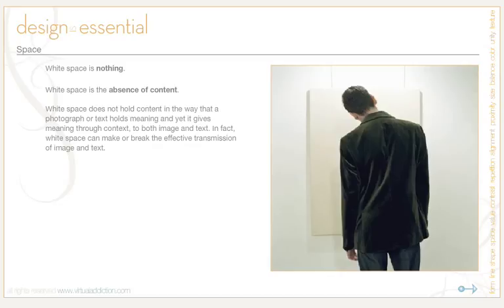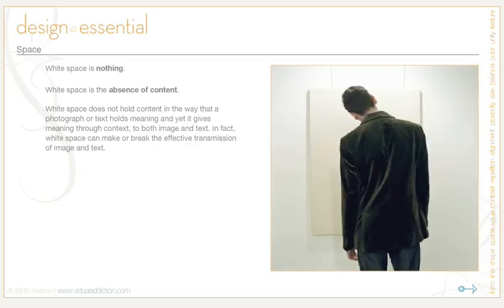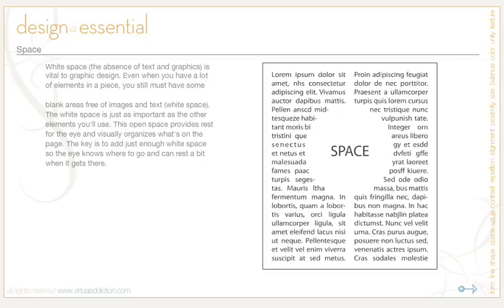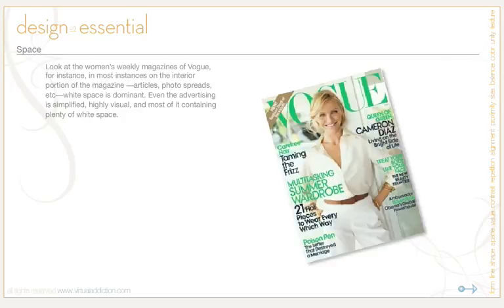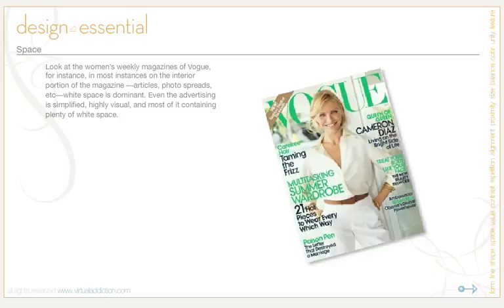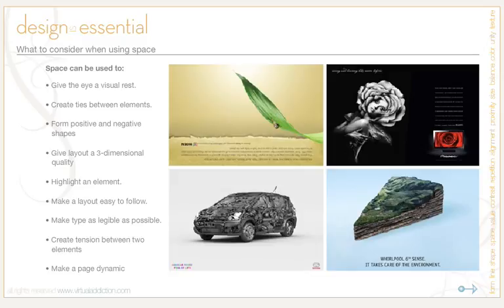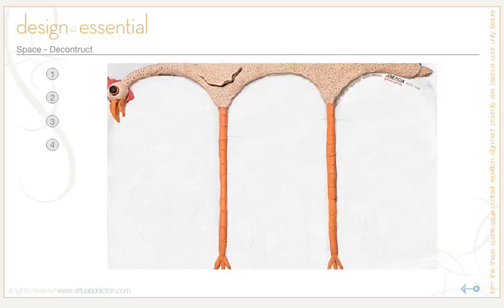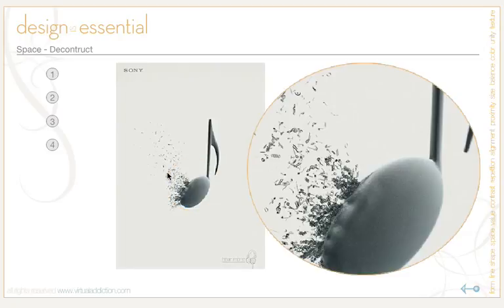11 Elements of Design - space